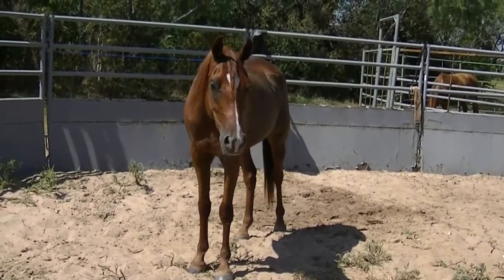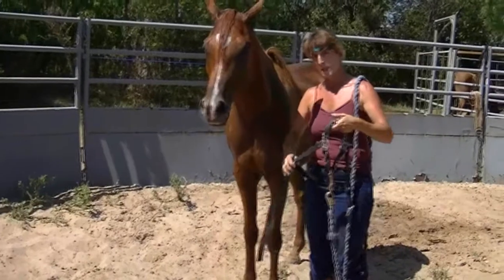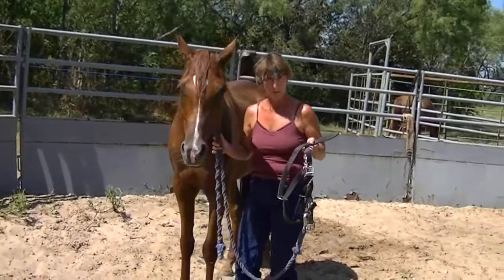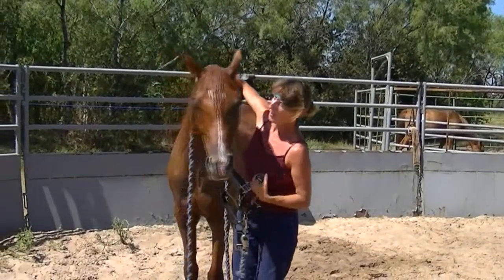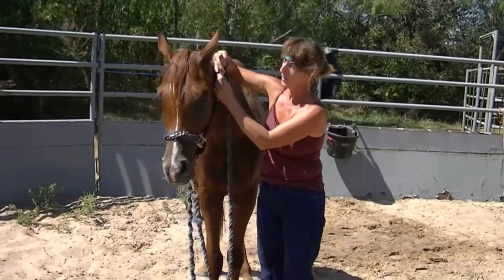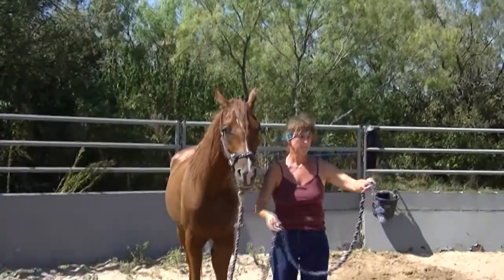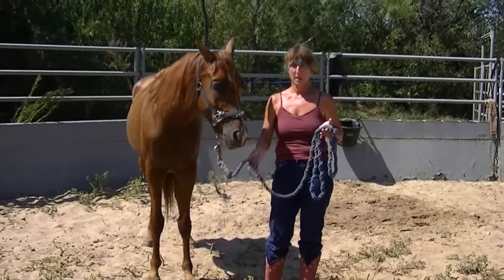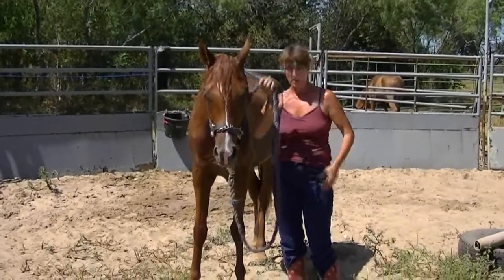how to properly halter a horse, pt 2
in part 2 of properly haltering a horse cyd goes into how to approach & 'catch' the horse, reviews what part 1 taught with the addition of safety considerations for the handler, proper FIT of the halter, a quick lesson in how to lead the correct way, again with some safety considerations in handling the lead rope, and the sensitivity a horse has, how you hold the lead makes a difference to the horse, and then everything in reverse, with safety reminders throughout.